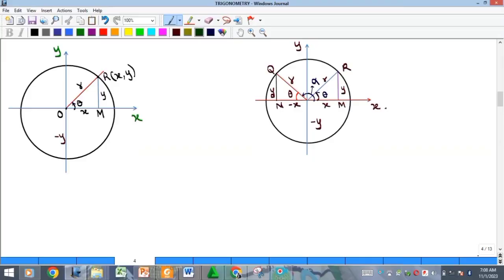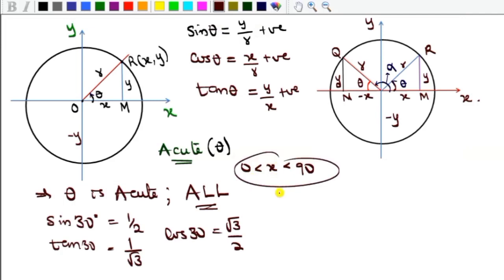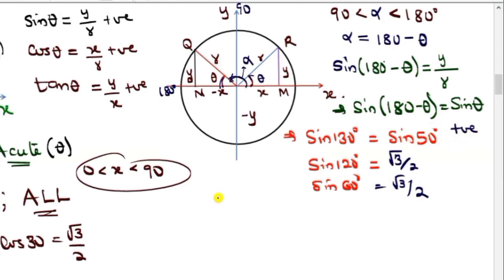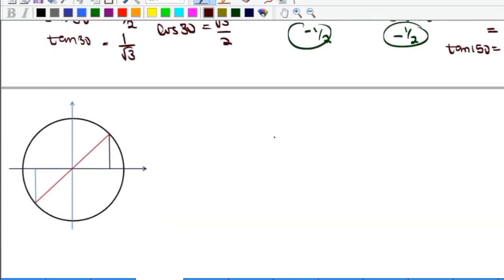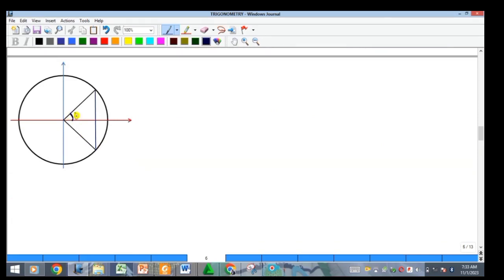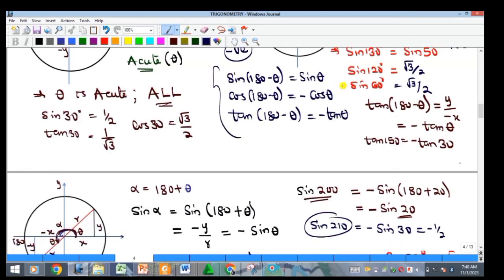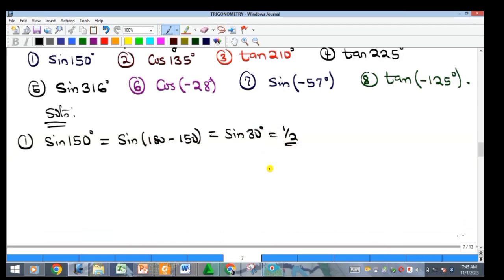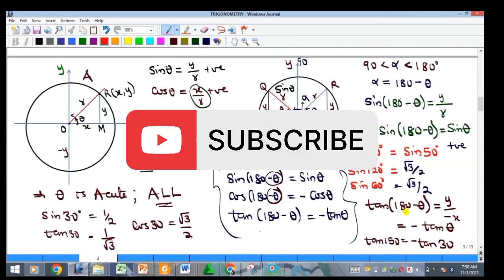Trigonometric Ratios of Angles from 0° to 360° | Trig Ratios in the 4 quadrants || Negative Angles